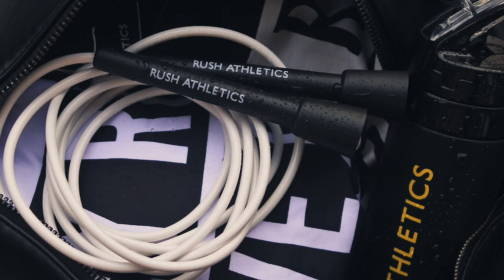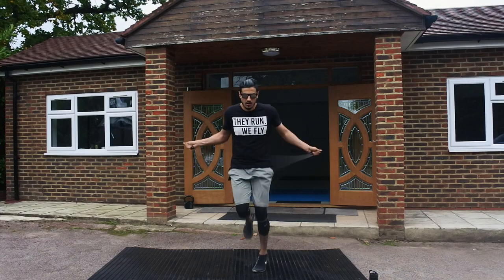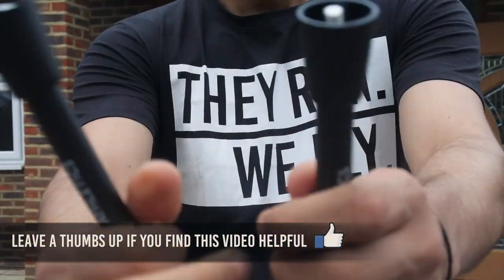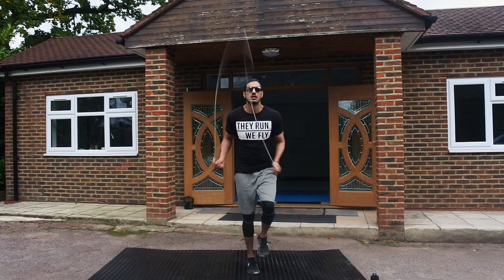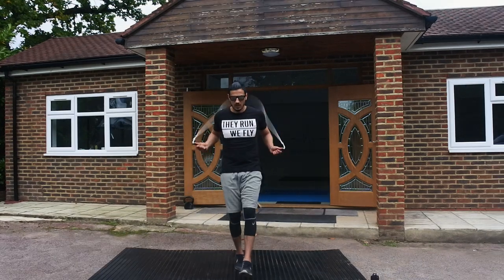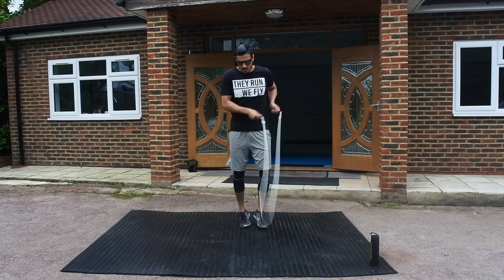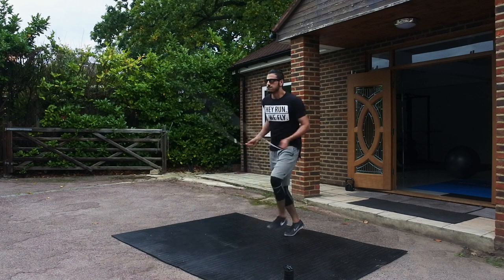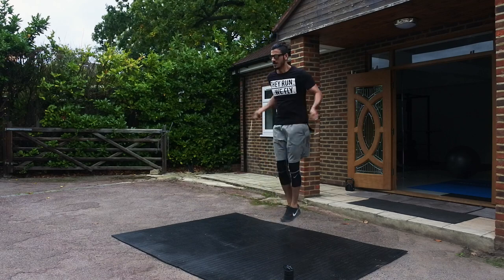THE #1 JUMP ROPE ON THE INTERNET! | RUSH ATHLETICS SPEED ROPE REVIEW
In this video, I take you through the 5 best features of the Rush Athletics Speed Rope aka 'THE MONEY ROPE'. Is this the best jump rope for beginners, boxing and fitness overall? You decide...
Our next launch is only a few weeks away!